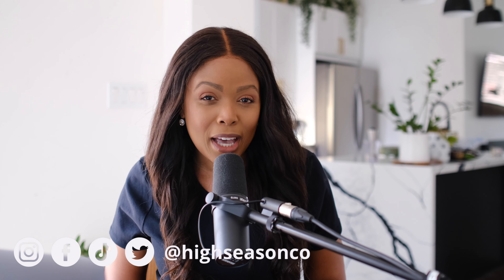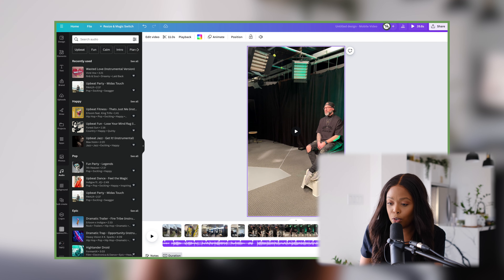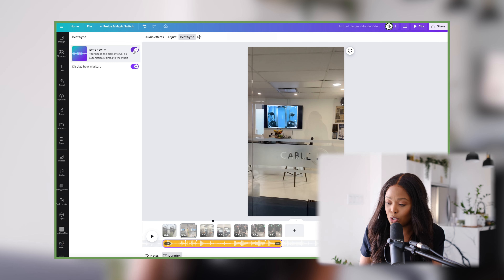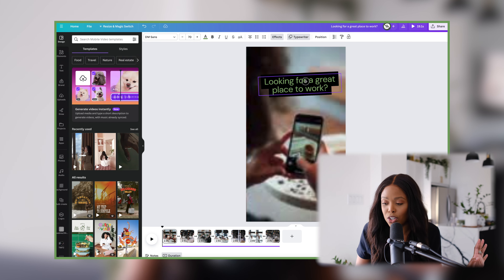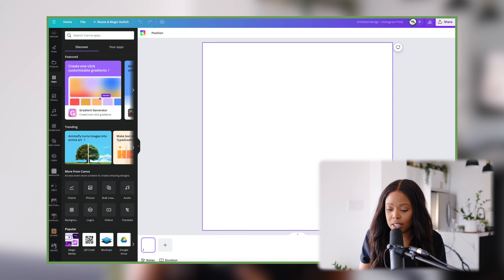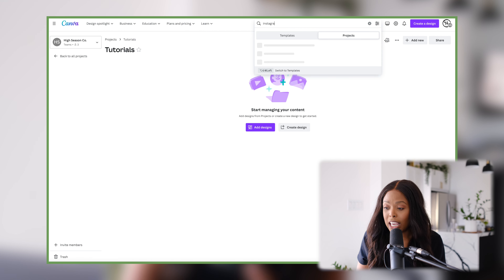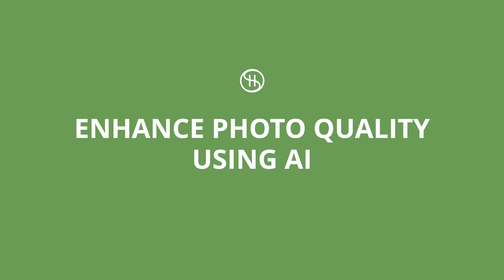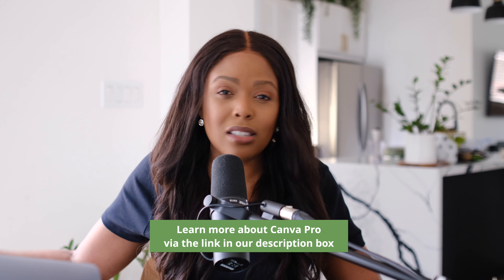How to Create Better Instagram Content in Canva (in less time!) | CANVA FEATURES YOU NEED TO KNOW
Wondering how to create Instagram posts in Canva? Watch for the some of the top Canva tips, features and hacks to create content for Instagram.

🕛 TIMESTAMPS 🕛

0:00 Intro to How to Create Instagram Content in Canva
0:35 Auto-sync Instagram Reels to music
2:49 Fastest Way to Create Instagram Reels
4:26 Use AI to Generate Content Ideas and Captions
5:22 Design Graphics Using Keywords
6:44 Plan Your Instagram Feed
8:24 Fix Low-Res Images

📚 RESOURCES 📚

🛠️ TOOLS 🛠️

We use ManyChat to automate conversations on Instagram and Facebook and turn our followers into clients

📽️ MAIN CAMERA + LENSES:

Fujifilm X-T4 Camera

Fujifilm Fujinon Prime Lens XF23mm F1.4 R (for that gorgeous bokeh)

💡 LIGHTING:

Softbox Studio Lights

🎙️ AUDIO:

Shure SM7B Microphone

Zoom H4n Pro Handy Recorder

 📸 ACCESSORIES:

Joby GorillaPod 3K Kit Tripod

Manfrotto PIXI Mini Tripod, Black

ABOUT US:
We're a Social Media Agency designed to help you discover your community, create authentic connections and deliver transformational experiences.